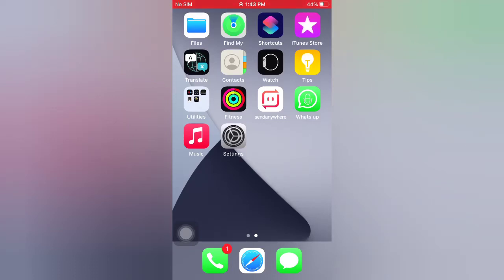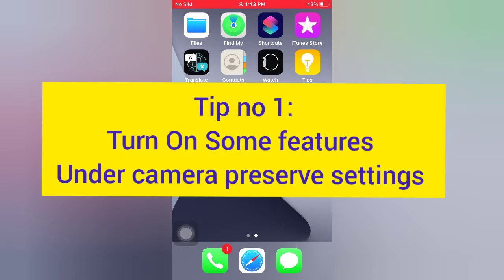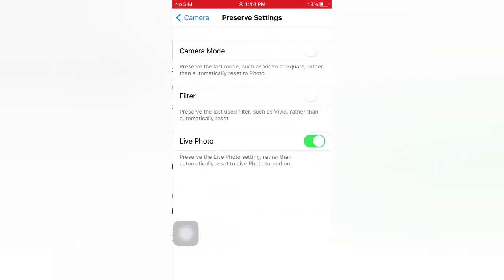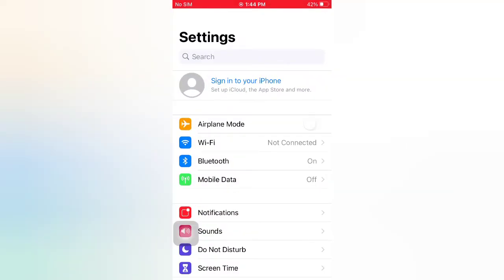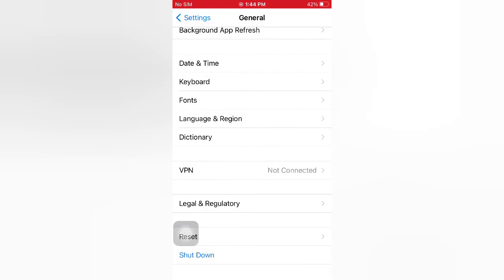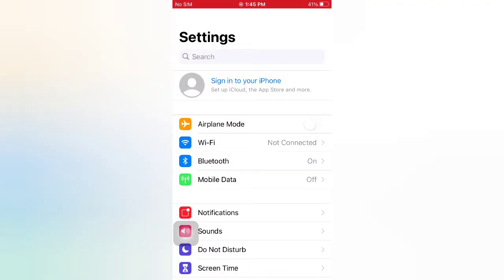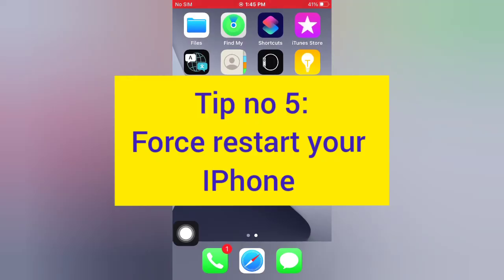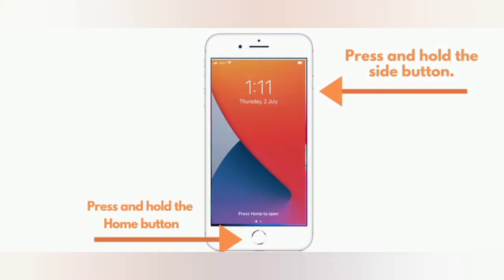How to fix iphone Video Option Disappeared on iphone Camera app in ios 14.4